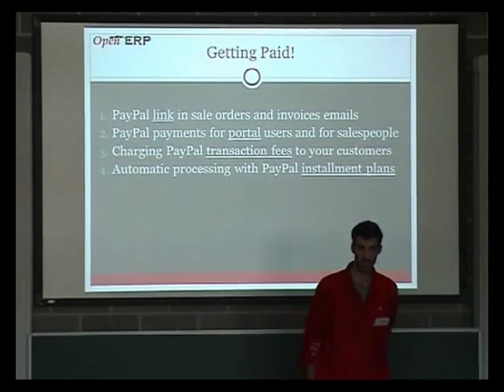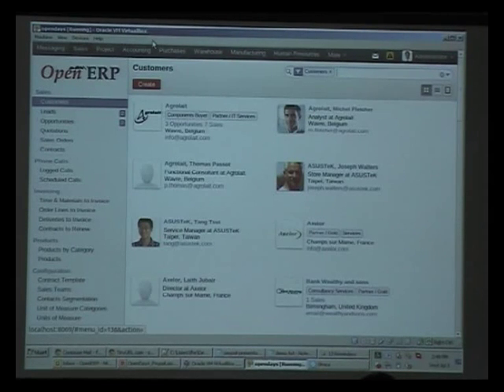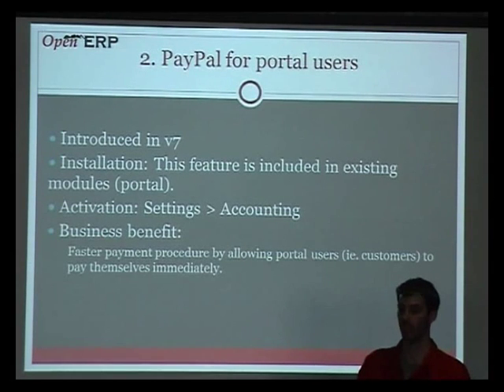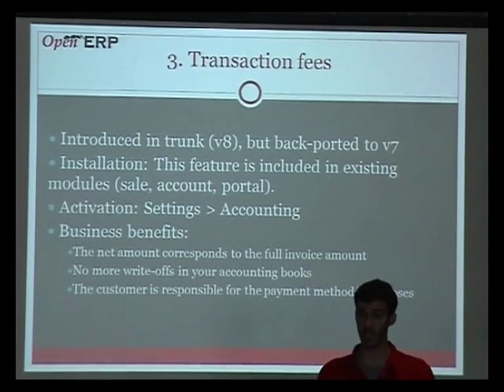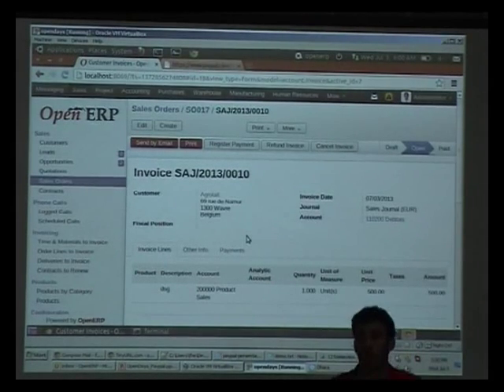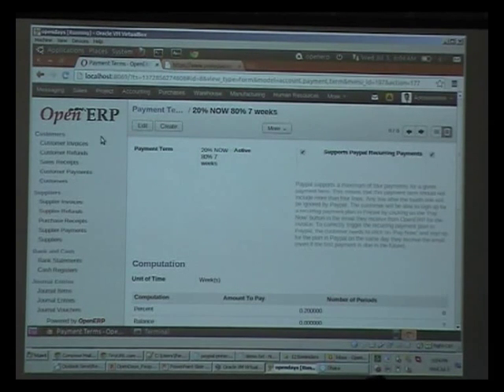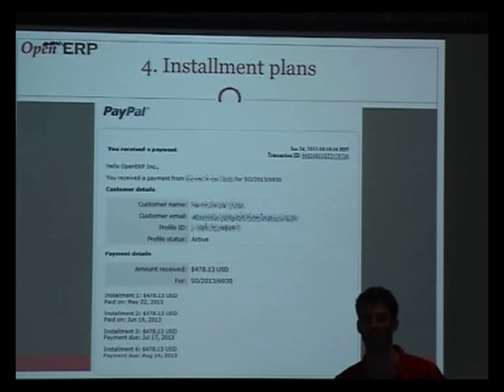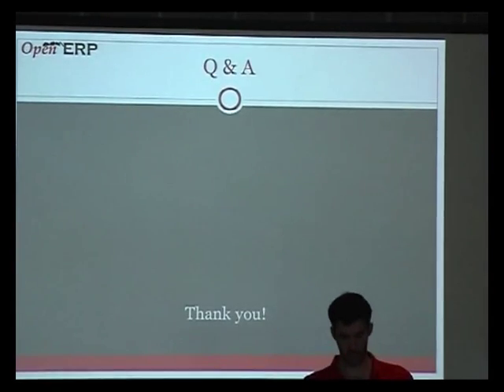OpenERP 8 Paypal integration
Fabrice Henrion